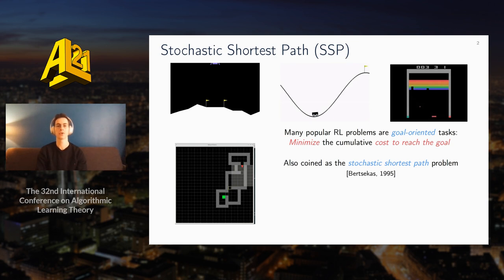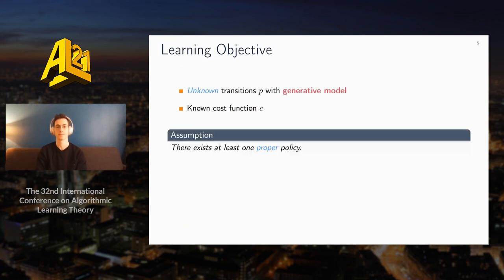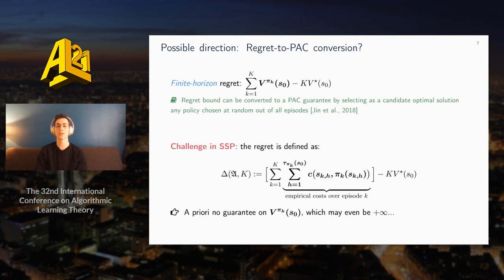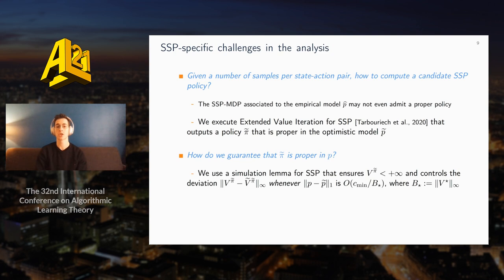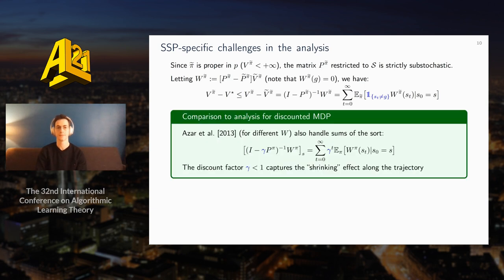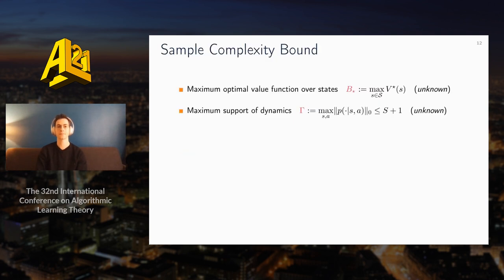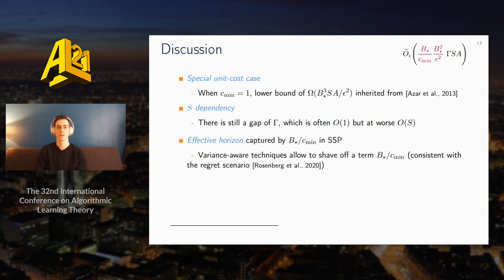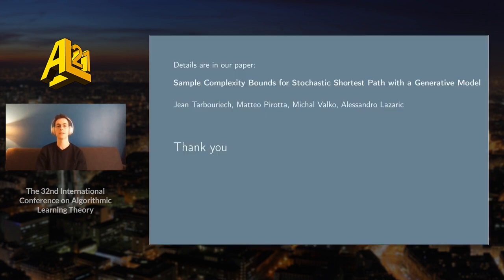Sample Complexity Bounds for Stochastic Shortest Path with a Generative Model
Title: Sample Complexity Bounds for Stochastic Shortest Path with a Generative Model
Authors: Jean Tarbouriech, Matteo Pirotta, Michal Valko, Alessandro Lazaric
Speaker: Jean Tarbouriech

Abstract:

We consider the objective of computing an $\epsilon$-optimal policy in a stochastic shortest path (SSP) setting, provided that we can access a generative sampling oracle. We propose two algorithms for this setting and derive PAC bounds on their sample complexity: one for the case of positive costs and the other for the case of non-negative costs under a restricted optimality criterion. While tight sample complexity bounds have been derived for the finite-horizon and discounted MDPs, the SSP problem is a strict generalization of these settings and it poses additional technical challenges due to the fact that no specific time horizon is prescribed and policies may never terminate, i.e., we are possibly facing non-proper policies. As a consequence, we can neither directly apply existing techniques minimizing sample complexity nor rely on a regret-to-PAC conversion leveraging recent regret bounds for SSP. Our analysis instead combines SSP-specific tools and variance reduction techniques to obtain the first sample complexity bounds for this setting.